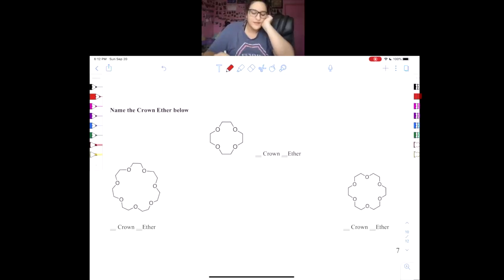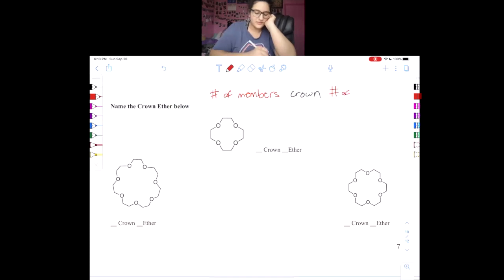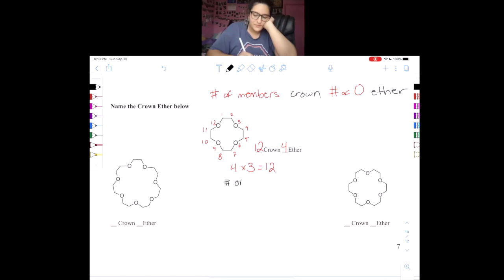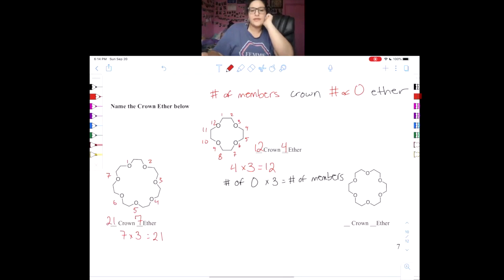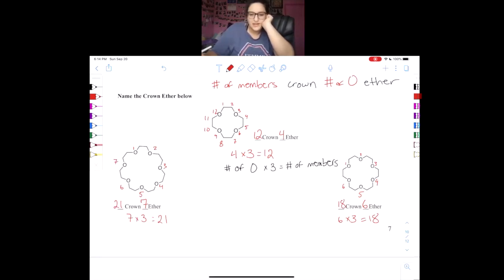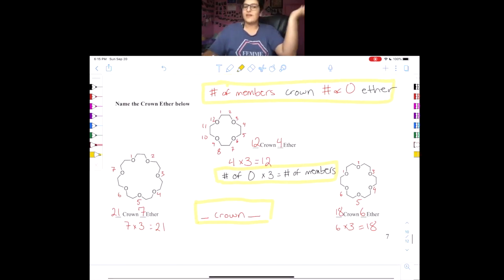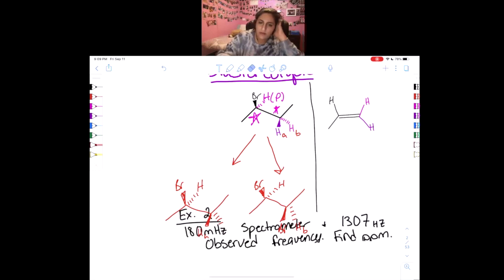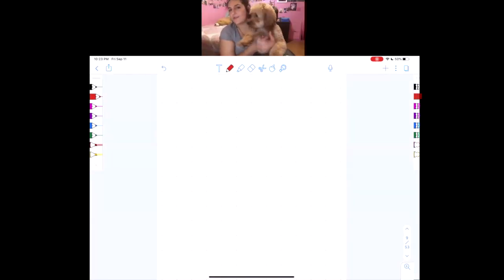Naming Crown Ethers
This video is about -Naming Crown Ethers